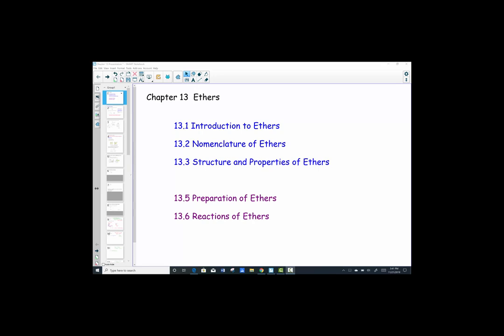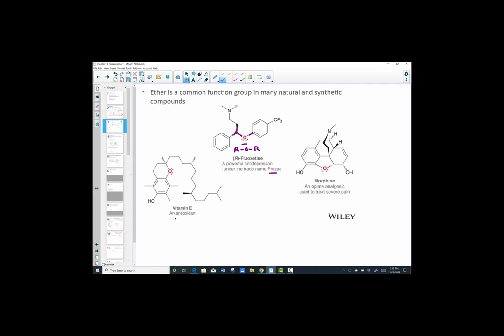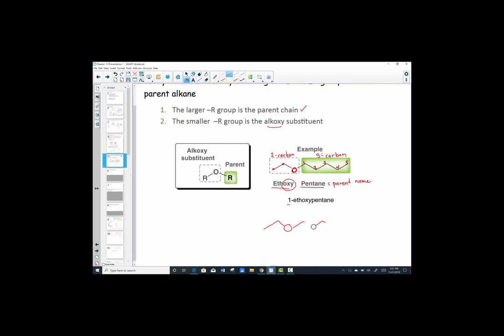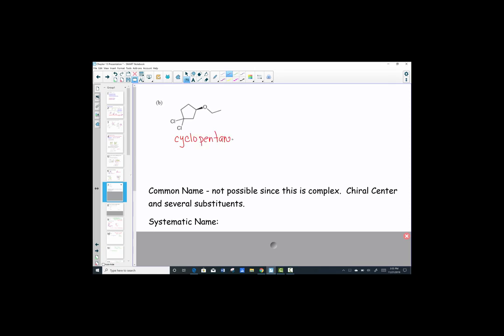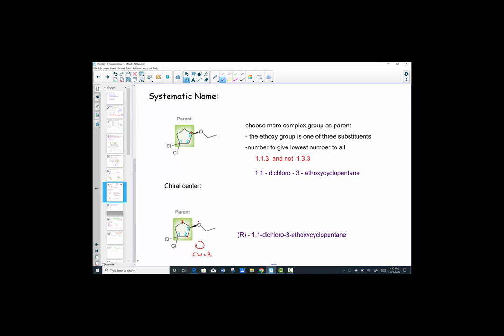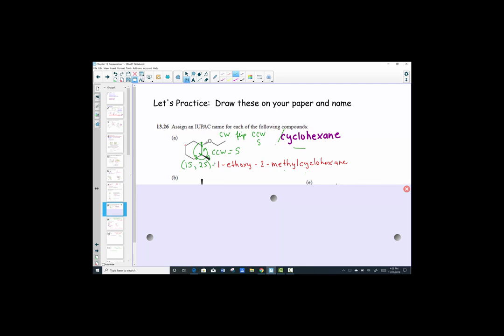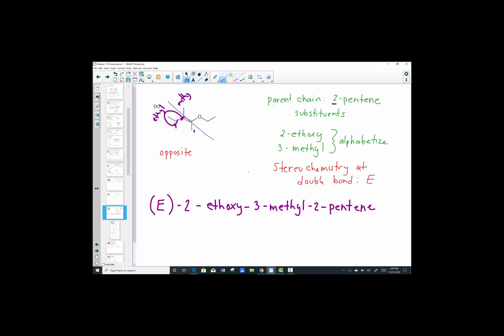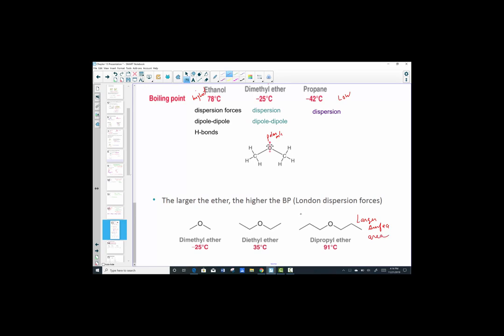Chapter 13 Lesson 1 Ethers Sections 13.1 - 1 .3 Organic Chemistry Series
The first lesson of Chapter 13 Ethers
Organic Chemistry KLEIN text